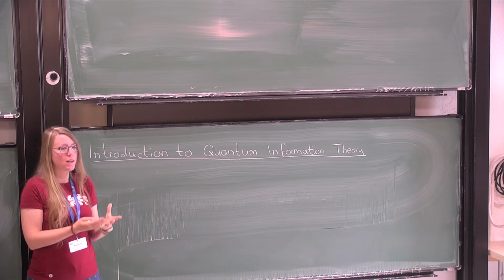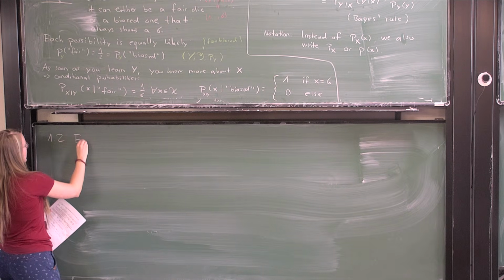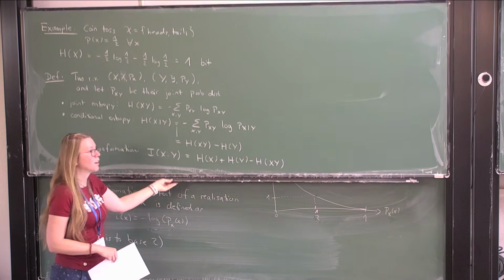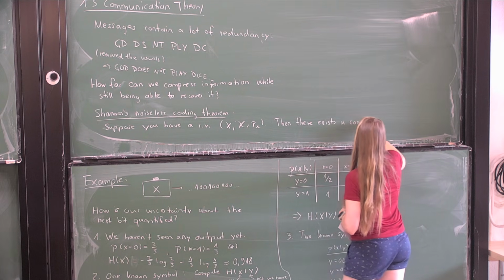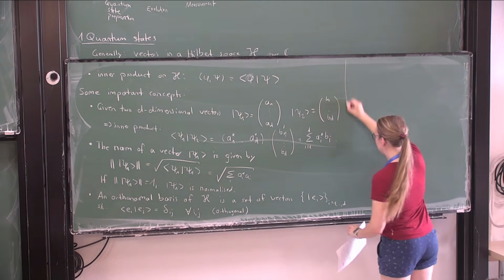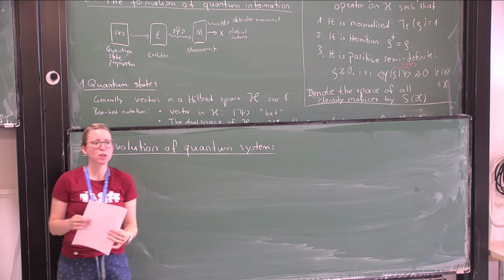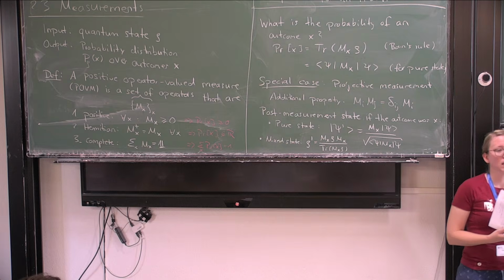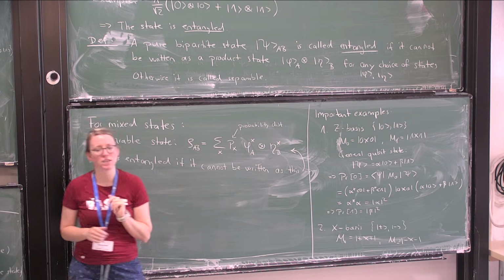Introduction to quantum information theory I, R. Wolf (University of Innsbruck)